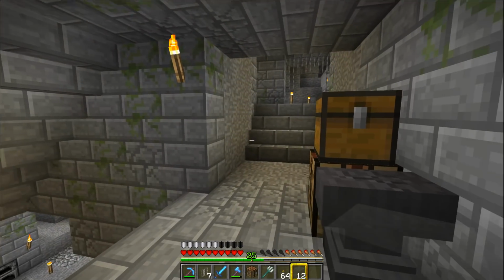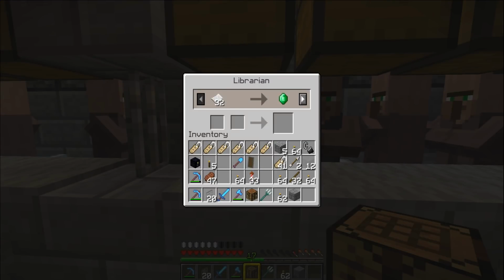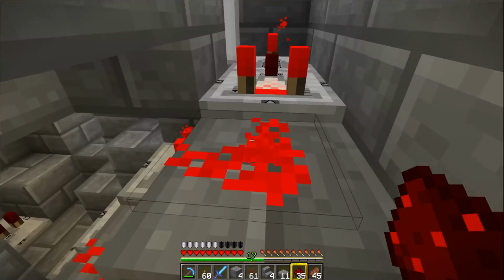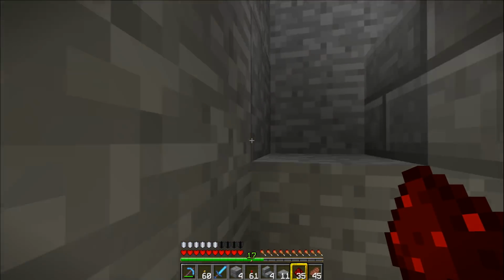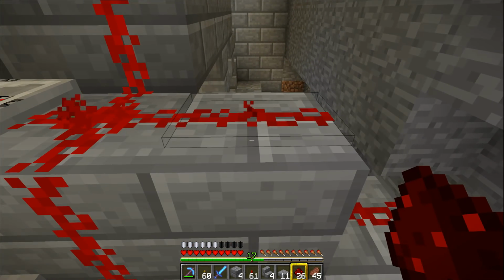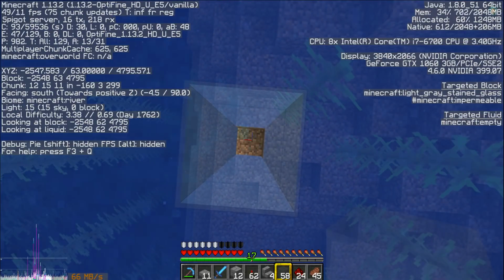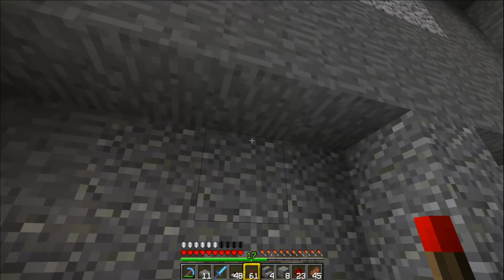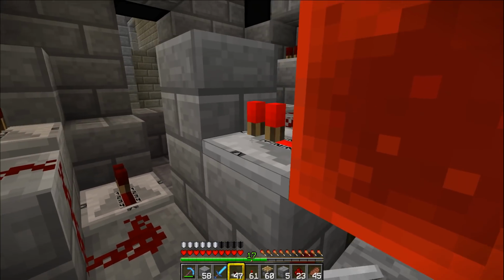🅰 ALPHA CRAFT | Episode 38 | Let's Play Minecraft Survival Video | Stronghold Clock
In the first Alpha Craft of 2019 I think we'll take it a little easy. So I'll make a few nametags for when we get some prisoners. Thin out the Villager population in the Trading Hall and make a massice clock in the wall of the stronghold.

Diarmad
Dondarrion
Tomo
Rosebine
Hades 666
Old Tymer Miner
Pir
Jaques-O
Richard Hodge
Iskambil
N3m3cis
Elliot Whitehouse
The Glass Miner
Lambchop2009
Pancua
Wa2020
VonTom2020
Angel Ripoll
Luke Johnson
Rob Abey
ManaChaser
liliemae15

Texture pack used in my videos is Better Than Default 2.4

And

OptiFine 1.13.2 HD U E4

The "A" Team currently consists of

These guys are fantastic and I strongly advise that you have a look at what they do.

If you wan't to be super human then consider becoming one of my patrons.

Every patron will get access to my Discord account and get listed at the end of all my future video's. When we have enough Patrons we can talk about setting up a Patrons Only server where we can create and have fun together.

Here on Alpha Craft we only play Vanilla minecraft. We use a mod that allows one of us to sleep and a mob that drops mob heads but nothing else.